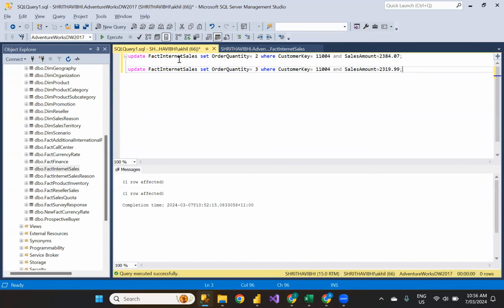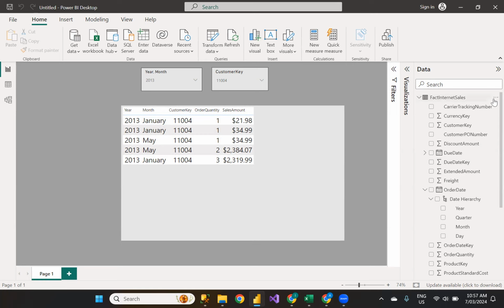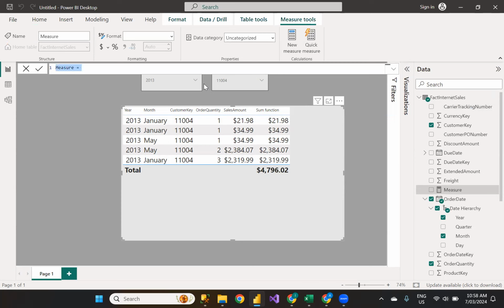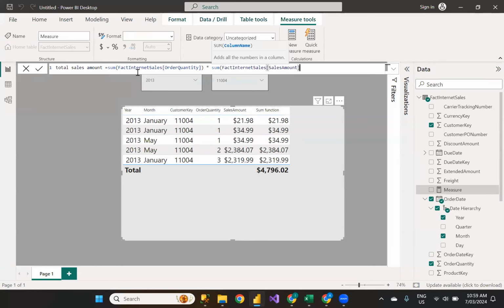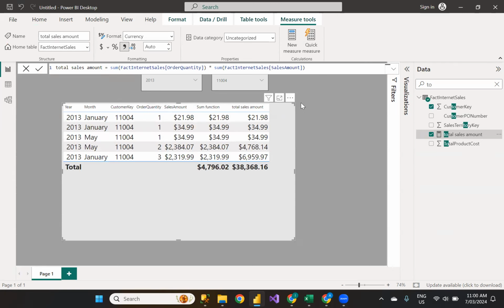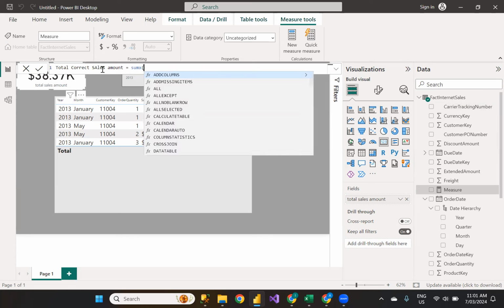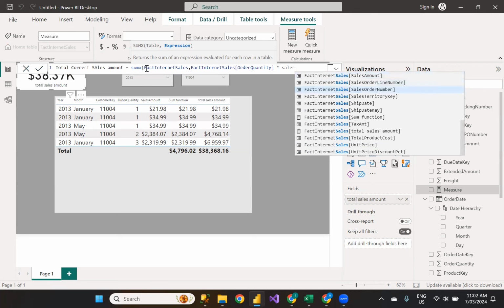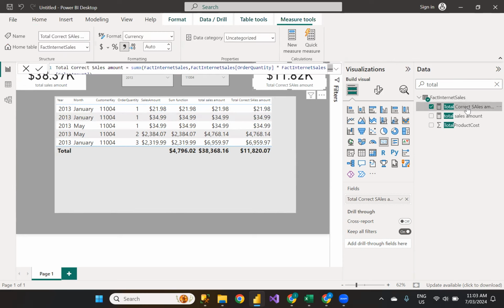Power BI DAX - What is Sum and Sumx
How to use Sum and Sumx functions in Power BI

Update AdventureWorksDW2017 data
update FactInternetSales set OrderQuantity= 2 where CustomerKey= 11004 and SalesAmount=2384.07;
update FactInternetSales set OrderQuantity= 3 where CustomerKey= 11004 and SalesAmount=2319.99;